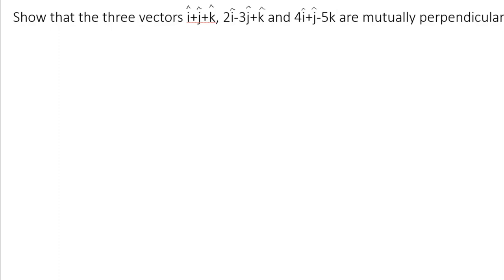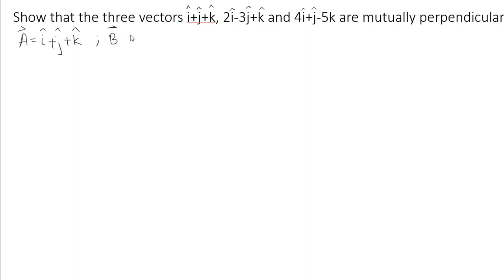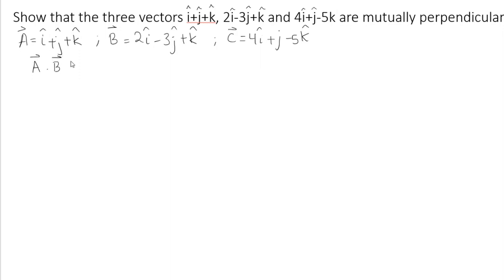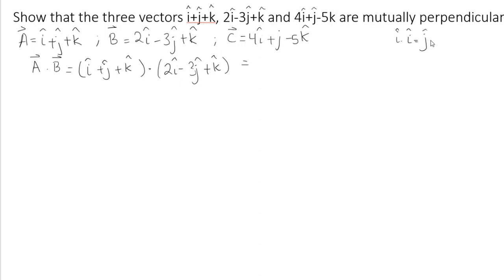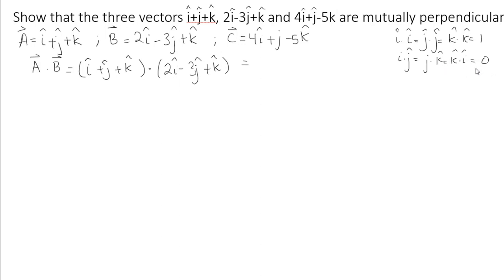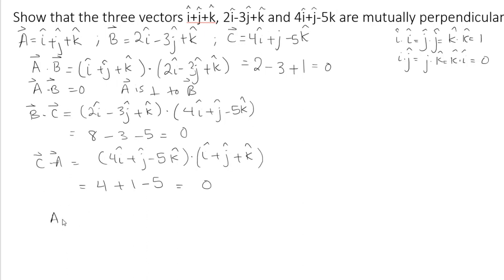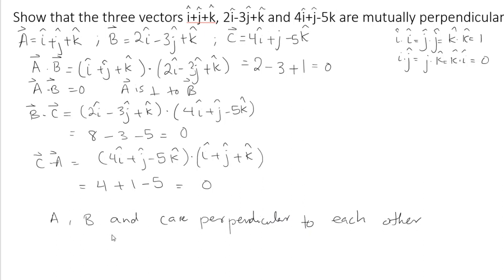How can you find if two or three vectors are mutually perpendicular ?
Show that the three vectors i+j+k, 2i-3j+k and 4i+j-5k are mutually perpendicular.